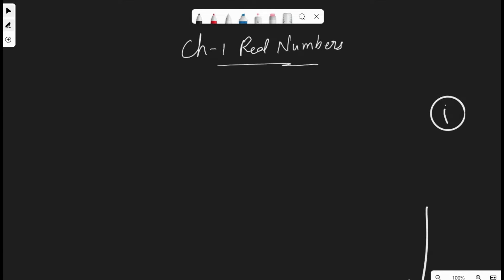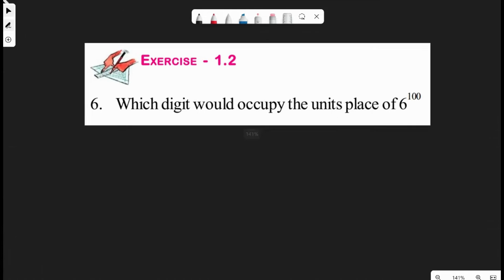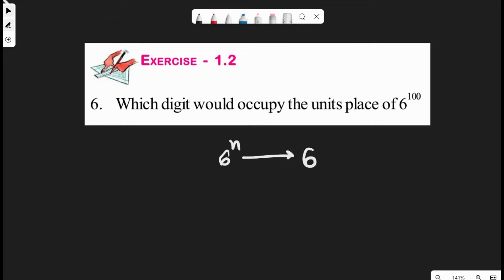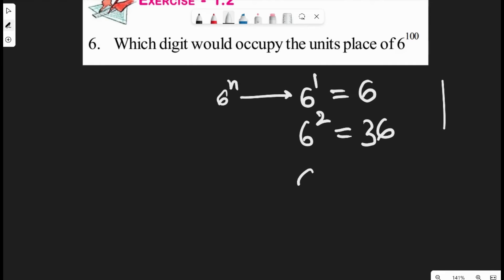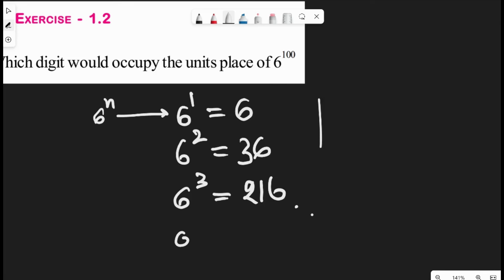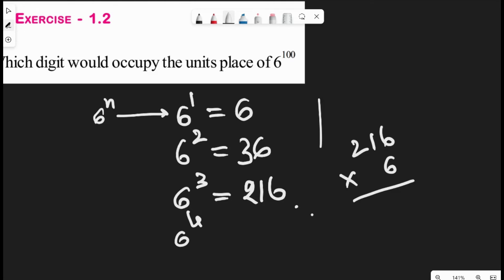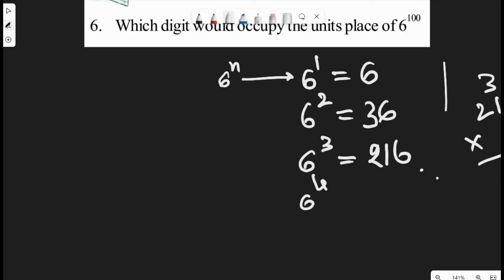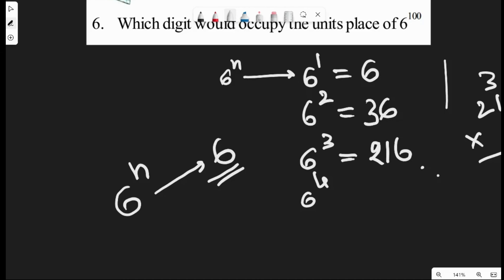6. Which digit would occupy the units place of 6¹⁰⁰ | Class 10 Mathematics | Gyan Sagar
For
⇒Express each of the following numbers as product of its prime factors

Hope you understand it and enjoy it, Thank you.